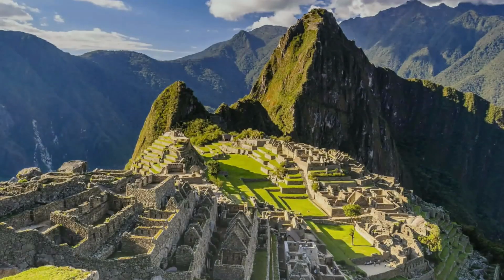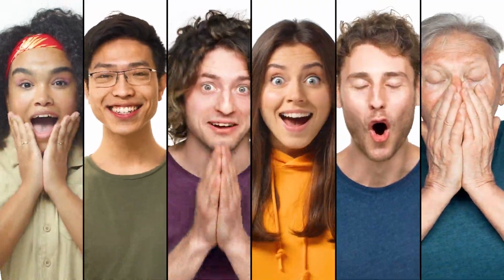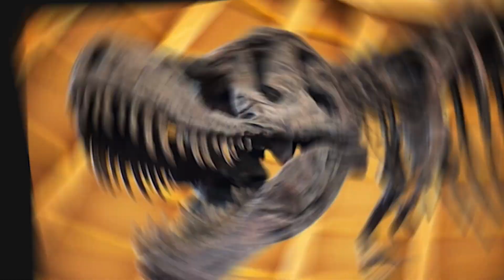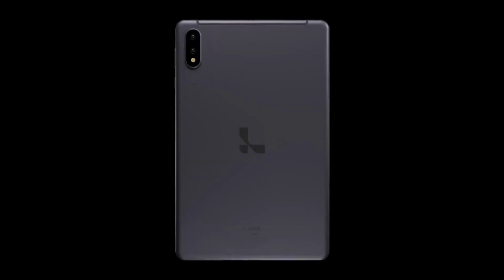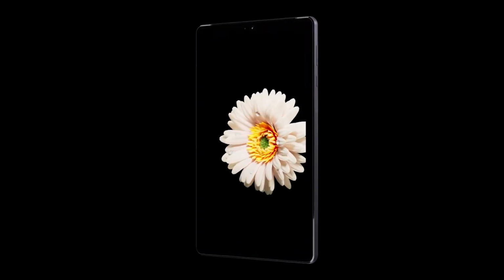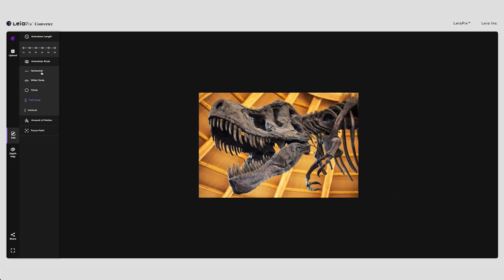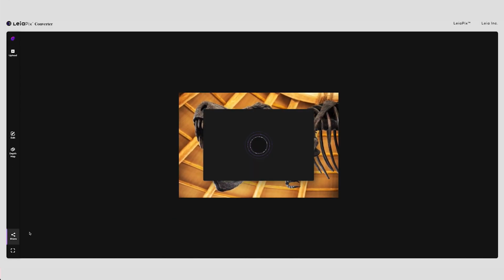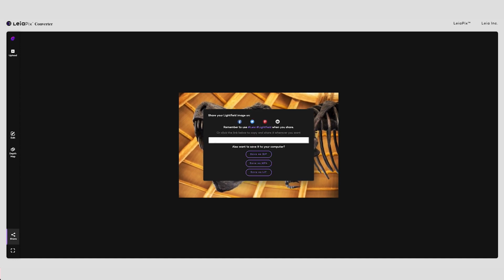Convert 2D to 3D from your Web Browser with LeiaPix Converter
LeiaPix Converter is the best online destination for converting 2D into 3D images. It transforms your shots into something truly unique.

Take 2D images and transform them into Lightfield Animations (and 3D photos).

It’s completely free - no strings attached.

To learn more about the Lume Pad, the world’s first 3D Lightfield tablet, go